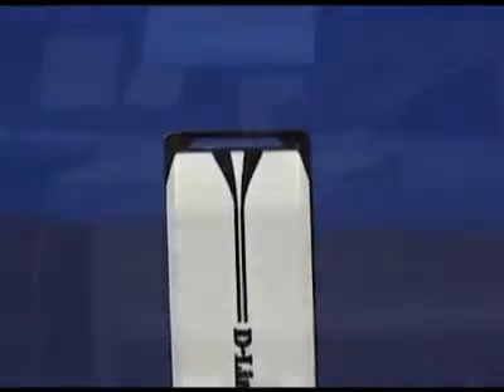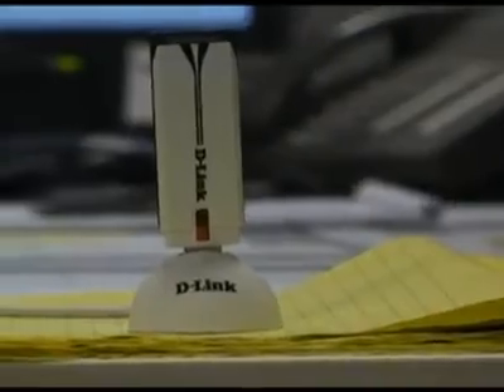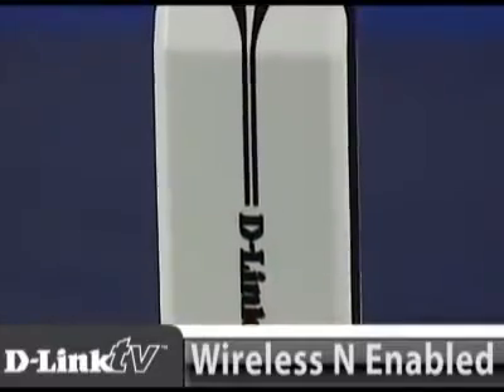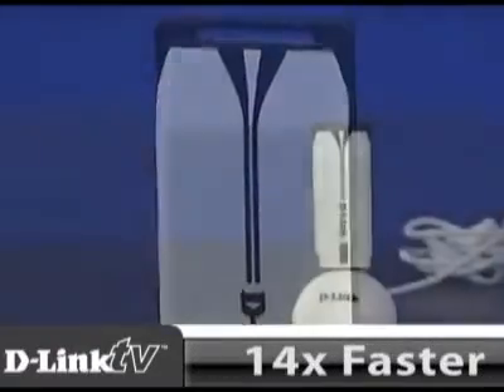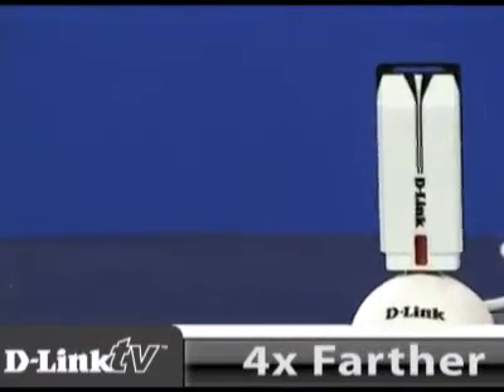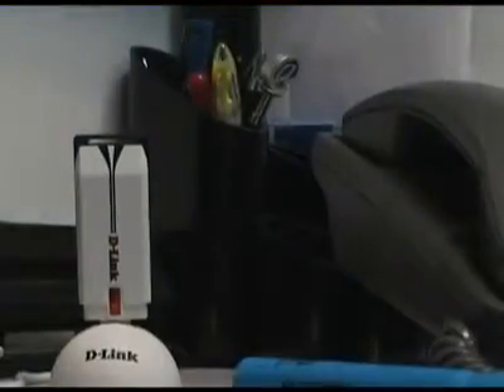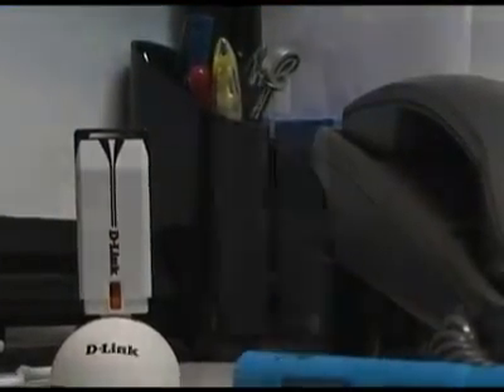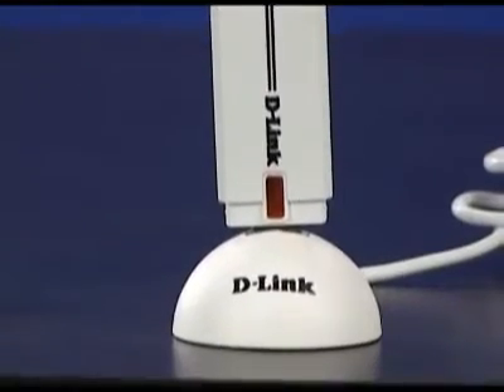D-Link® Xtreme N® Dual Band USB Adaptor